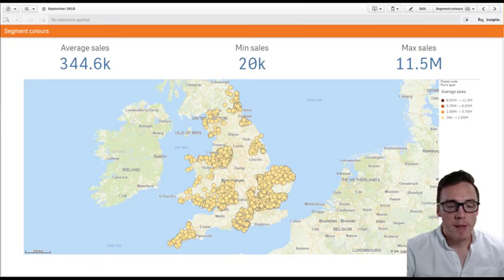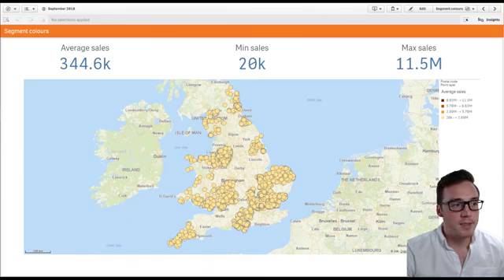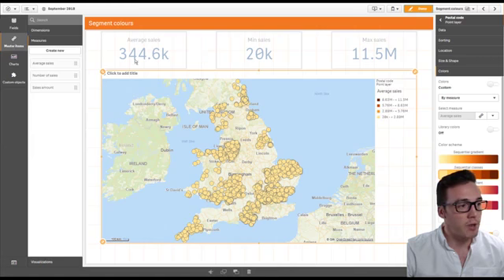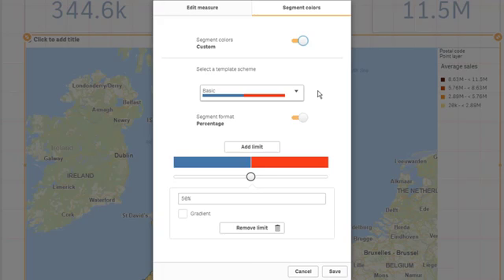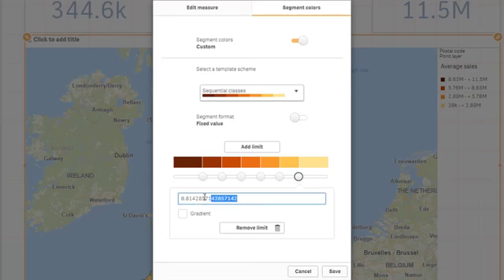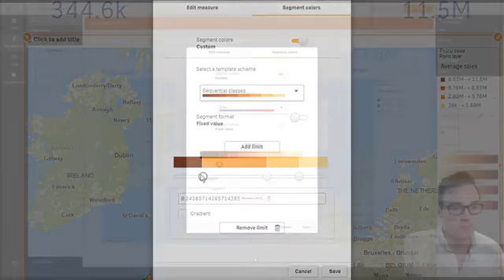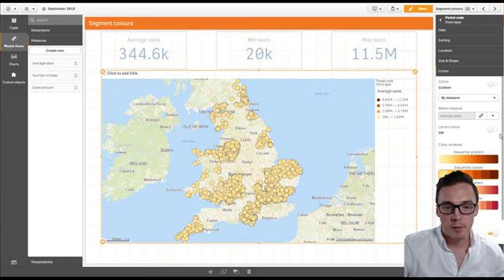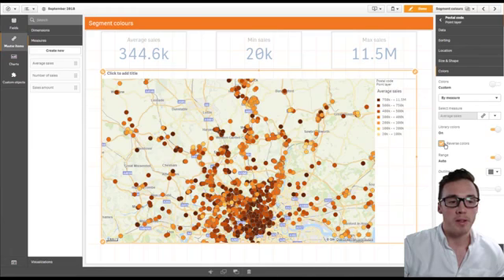Qlik Sense September 2018 Release - New Functionality | Segment Colors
Qlik Sense September 2018 Release is out and, as always, there’s plenty to talk about. The latest version of Qlik Sense includes 10 improvements, three new pieces of functionality and one acquisition.

In this video, Qlik expert and Ometis man Christopher Lofthouse talks us through the Segment Colors functionality.

This is a great new feature. Qlik have introduced ‘Segment Colors’ for master measures, which provides the user will the ability to create a custom gradient for a specific measure, based on fixed values or the percentage of the total value.

The user can select a template to start, change the segment colours, size of the limits, and can choose to add or remove limits altogether.

What’s so nice about this feature is that it is compatible with custom themes, and therefore the template selector will show you those gradients specified in the theme. Additionally, once you’ve created a Segment Color once, it appears as a recently-used option, so you don’t have to start from scratch – awesome!

You can read Chris’ full blog on the Qlik Sense September 2018 Release in the latest Ometis blog. Let us know if you have any questions or would to add anything to this video in the comments below.

If you’d like to learn more about Qlik and how Ometis can help you unlock its power,